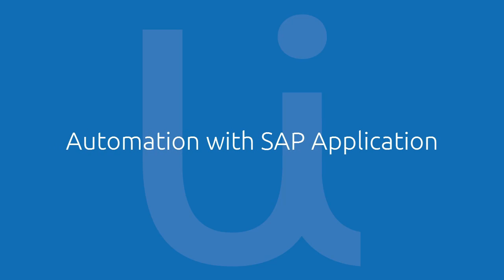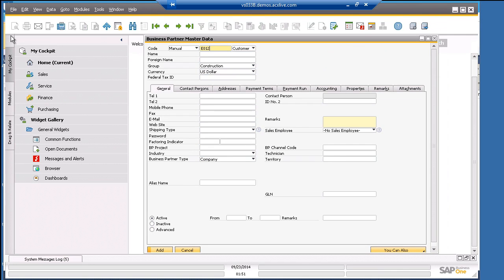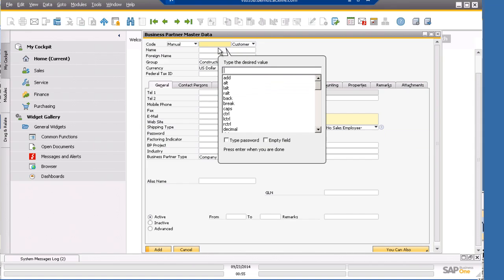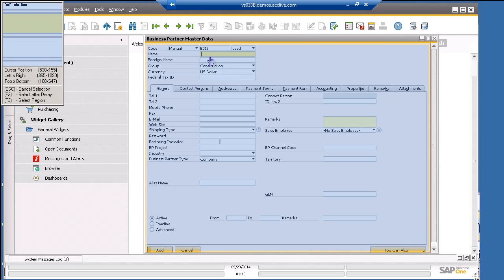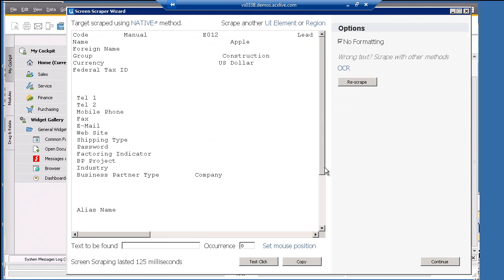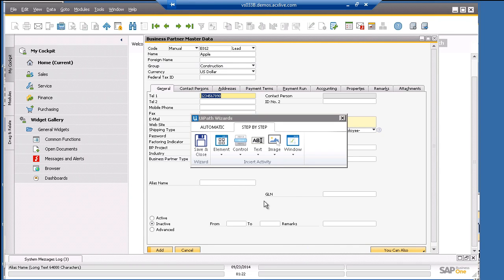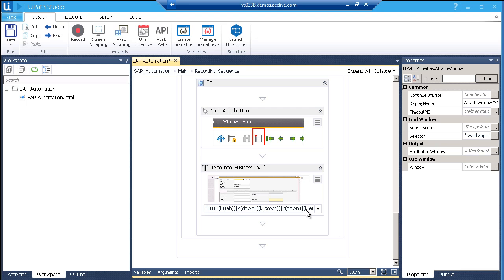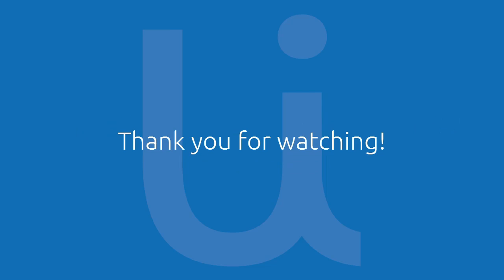SAP GUI automation - Automate SAP data entry and autofill forms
In this video, we will see how to setup a workflow to automatically fill out data (data entry automation) on SAP Business One.

In order to achieve this we are using two UiPath UI automation techniques:
1) SAP GUI automation through keyboard entries like tab, arrow down  key and return key
2) SAP GUI automation by scraping text on the screen and using a click on text event